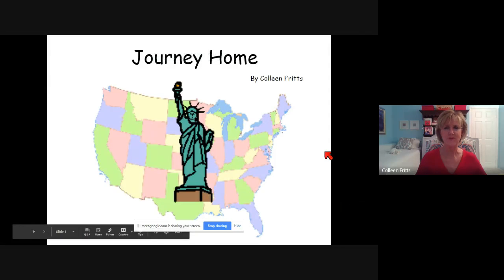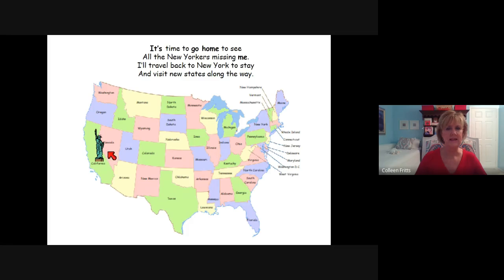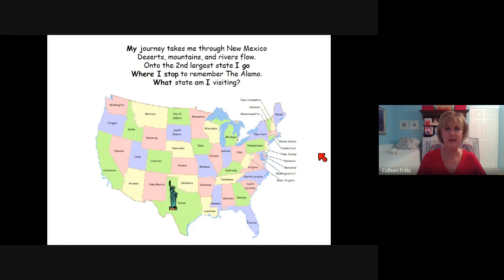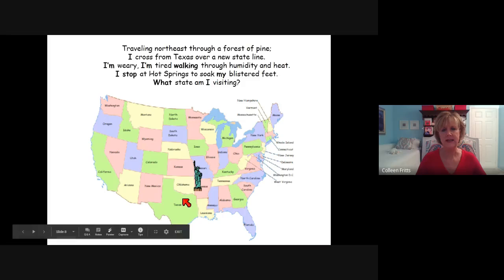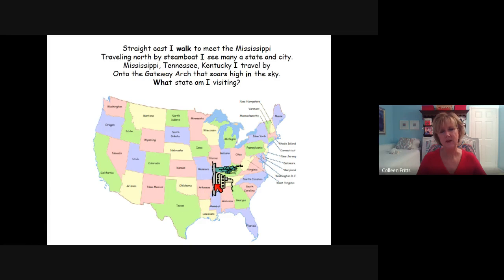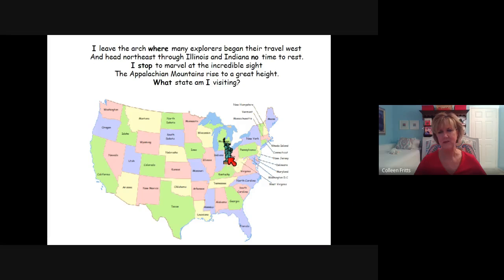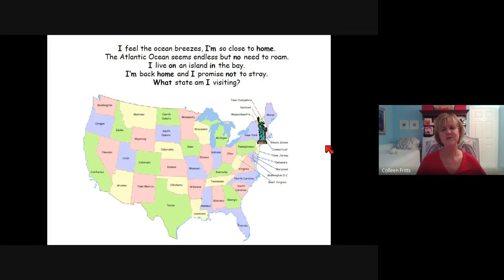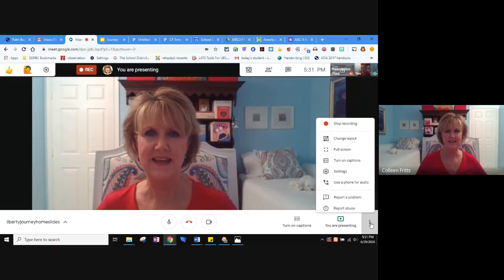AAC Storytime: Journey Home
This book goes along with the book by Kelly DiPucchio, Liberty's Journey. This story tells about the Statue of Liberty travelling back home to New York from California. She will see many national monuments on the way.